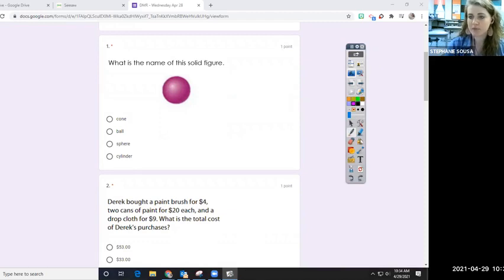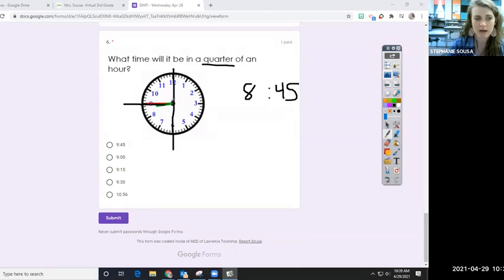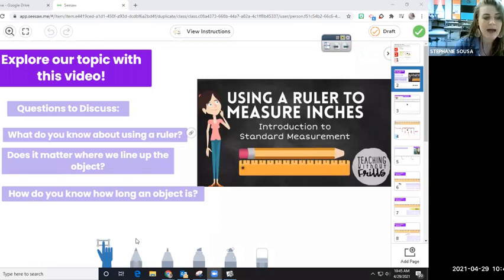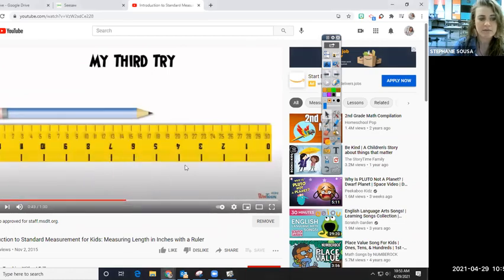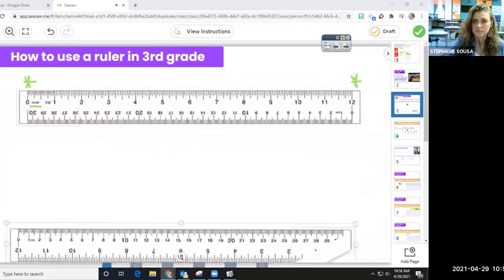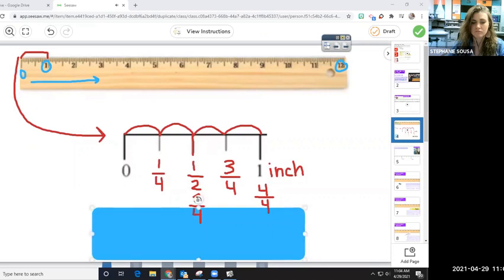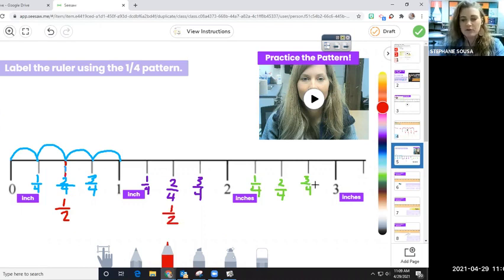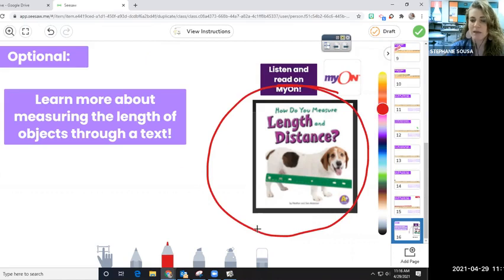4/29 10:30- Math: Measuring Length